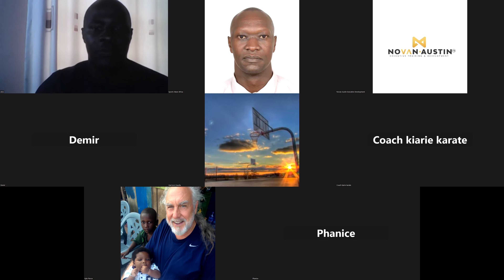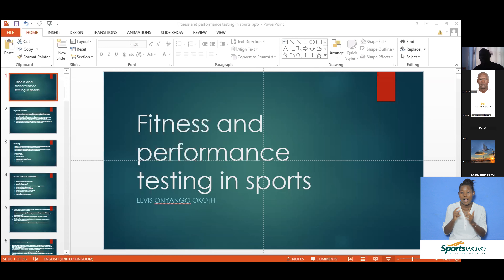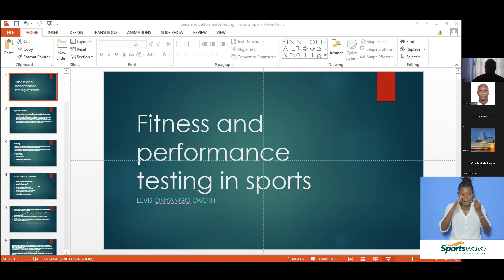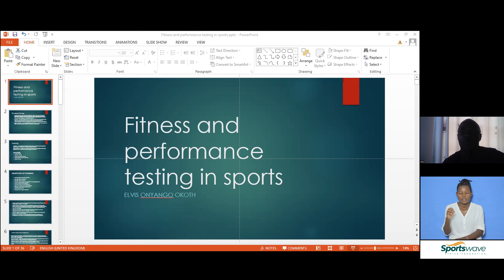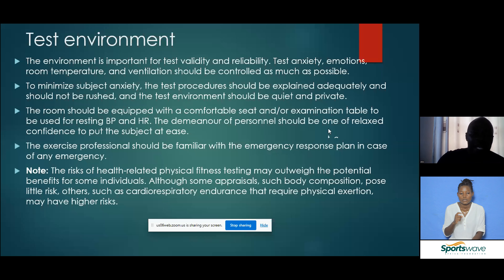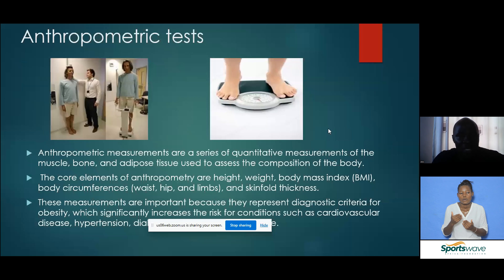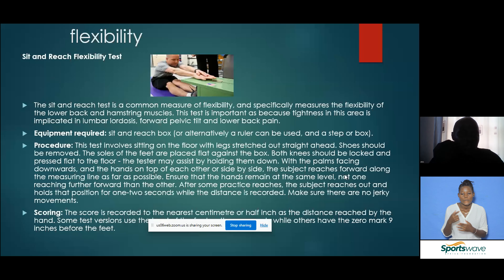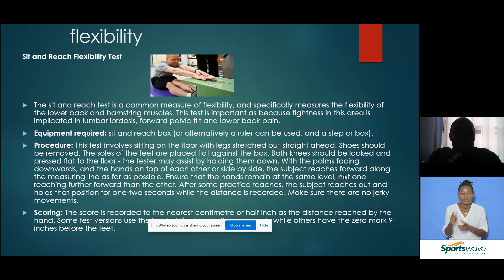Fitness and Performance Testing in Sports by Elvis Onyango Okoth - Sports Wave Africa Webinars